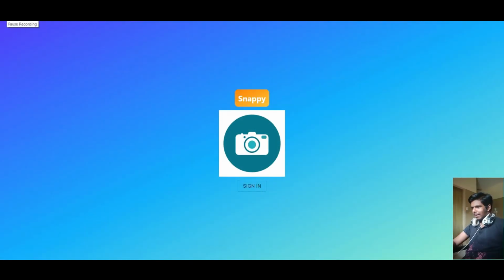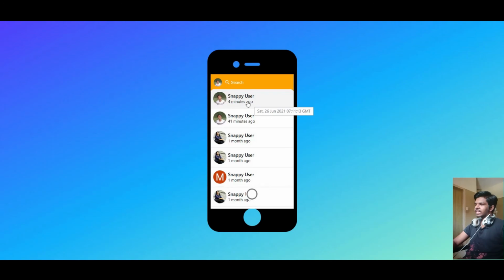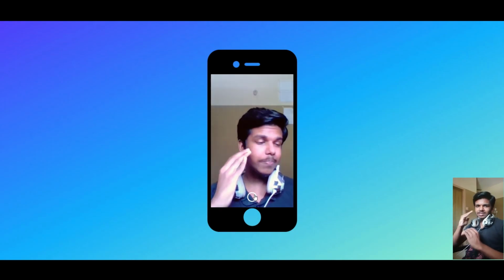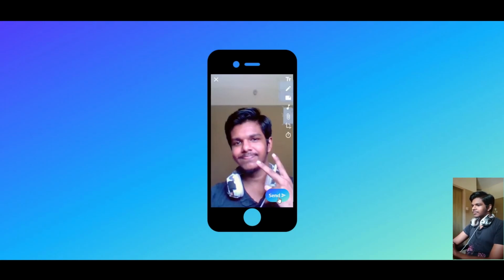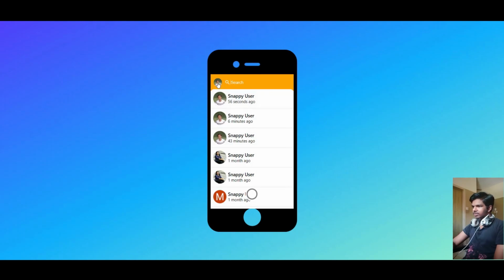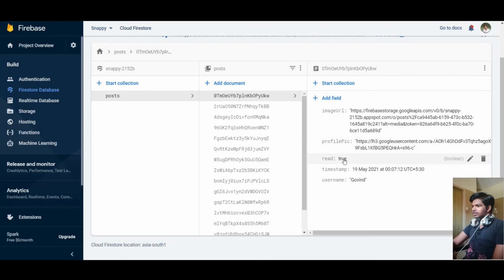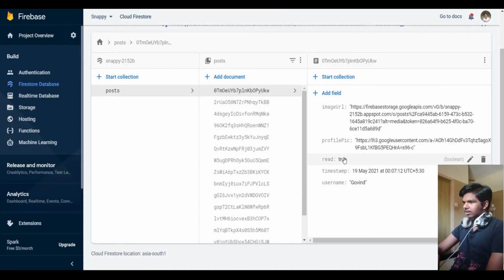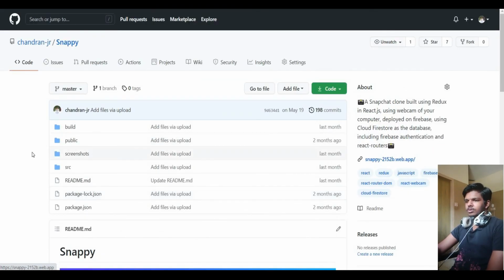Snapchat clone using React (Redux) & Firebase | React Projects | Advanced React projects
A Snapchat clone built using Redux in React.js, using webcam of your computer, deployed on firebase, using Cloud Firestore as the database, including firebase authentication and react-routers.
An advanced React project you can get started with.

👉CHAPTERS:
0:00 Intro
1:00 Project Walkthrough
4:57 Firebase Usage
6:52 GitHub Repository
7:16 Outro

👉CHANNEL OWNERS
👉Govind B Chandran

What this video is about:

snapchat clone react
Snapchat clone using React (Redux) & Firebase
React Projects
Advanced React projects
Snapchat clone react github